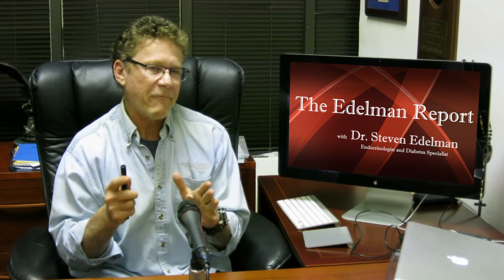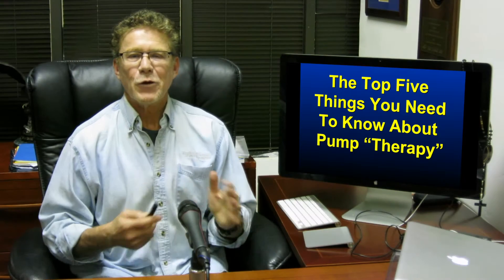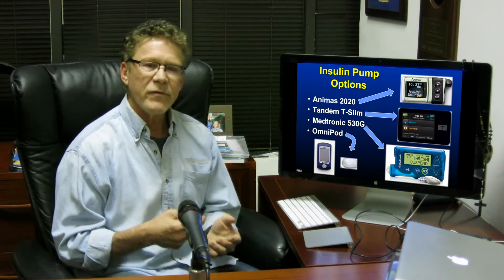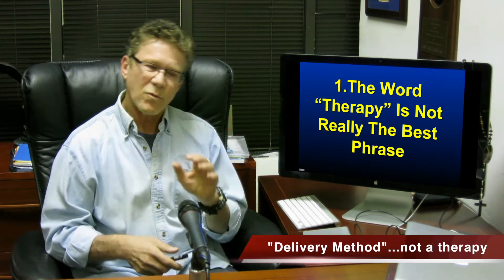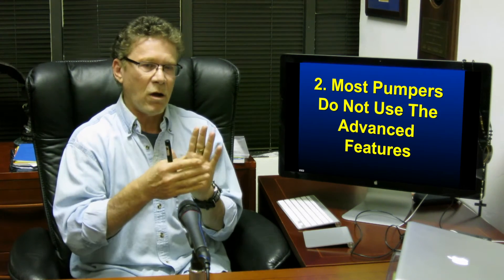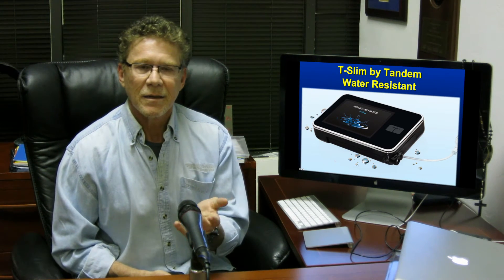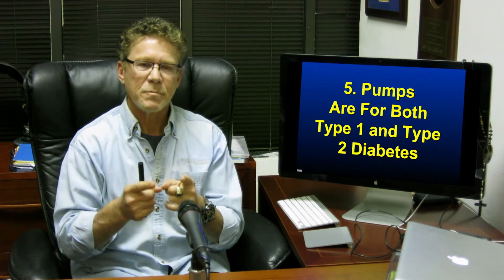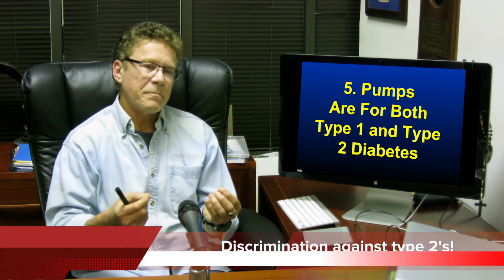Insulin Pumps and You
Dr. Edelman tells you the top 5 things to know about insulin pump therapy. It's come a long way!